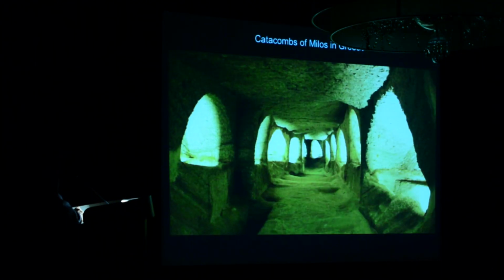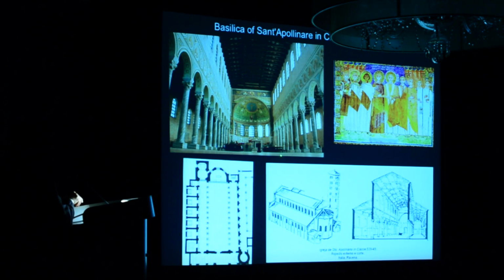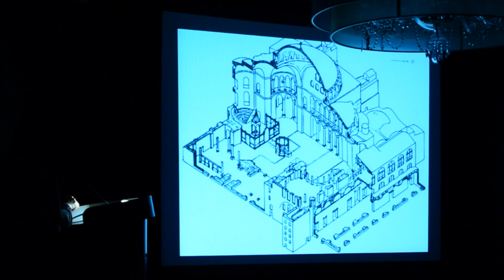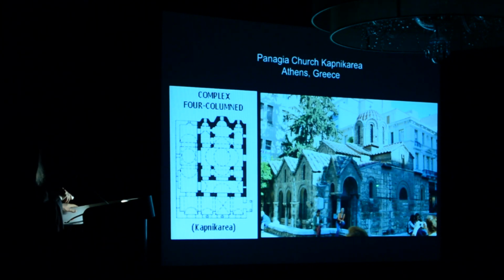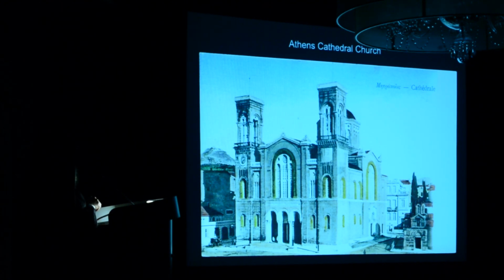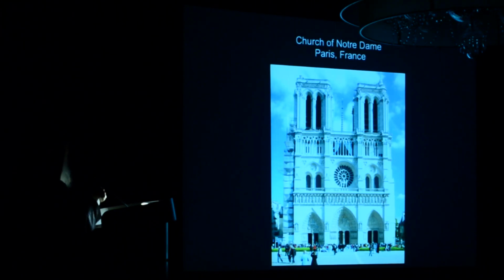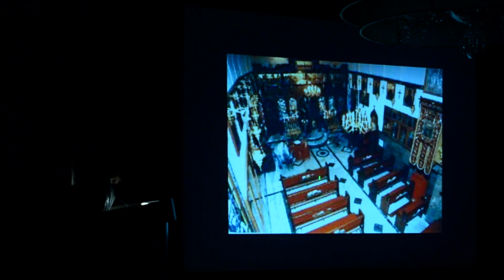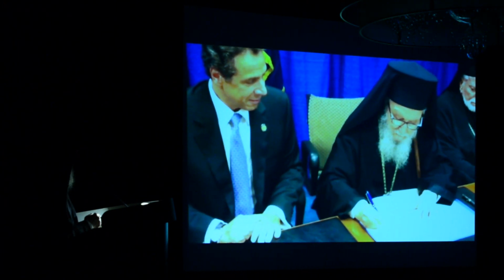Archbishop Demetrios Lecture at the 22nd Annual Leadership 100 Conference (02/07/2013)